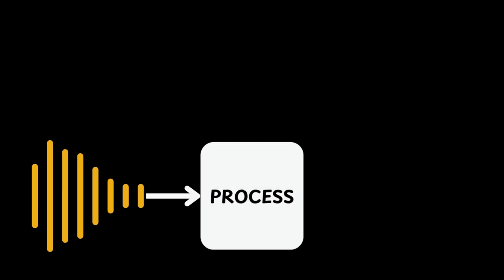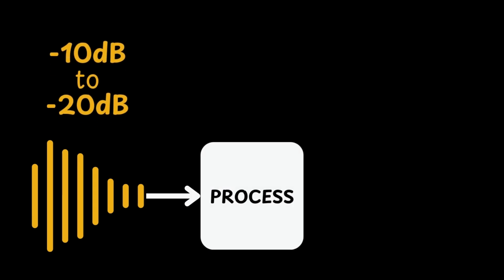Gain Staging Explained In 2 Min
In this mixing tutorial - I teach you the difference between gain staging and volume balancing, why gain staging is important, and how to implement it in your mixes for fast results!

Inside this video you'll learn:
👉 What gain staging is.
👉 Why gain staging is important.
👉 The difference between gain staging and volume balancing.